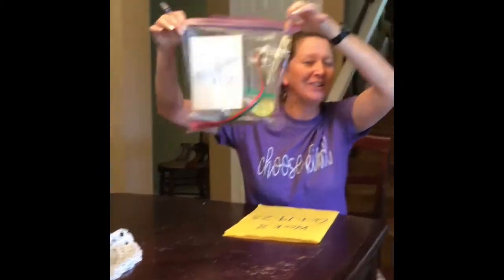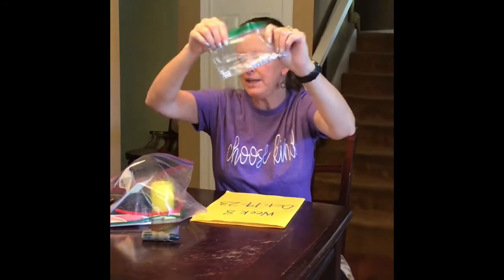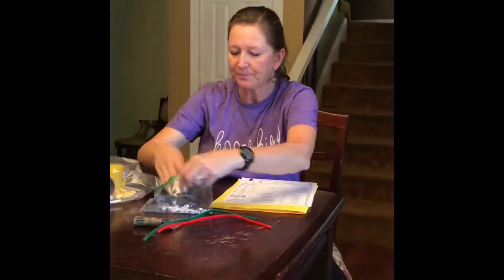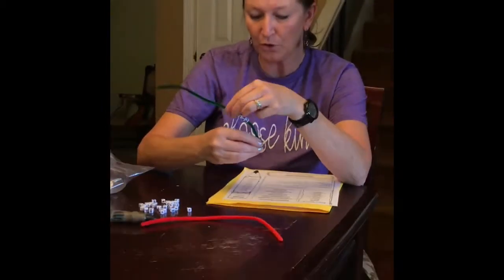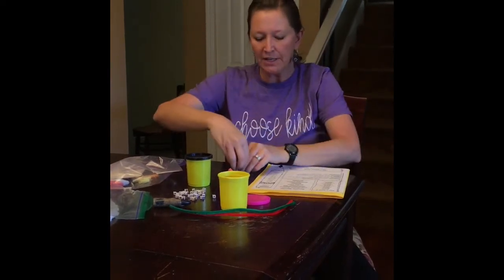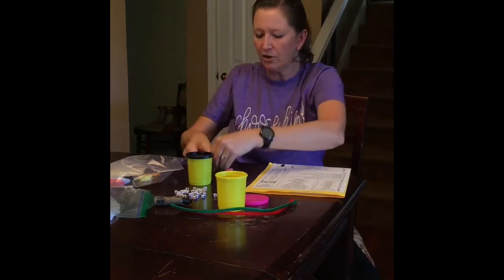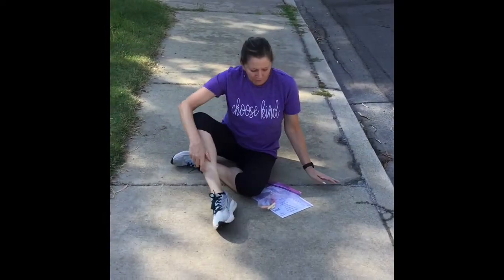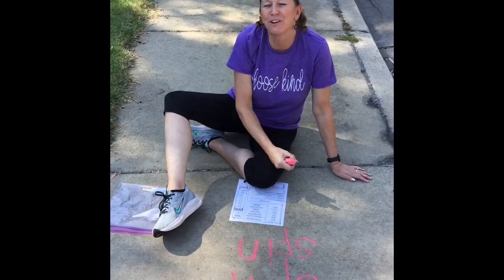Word Work Options